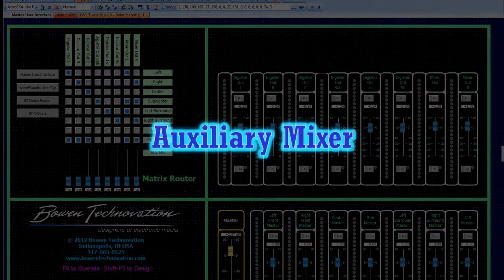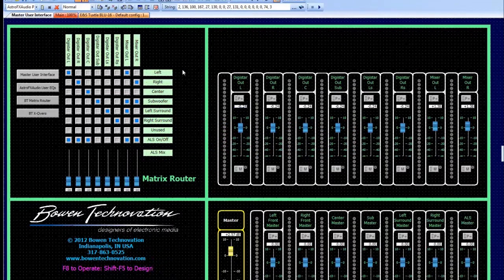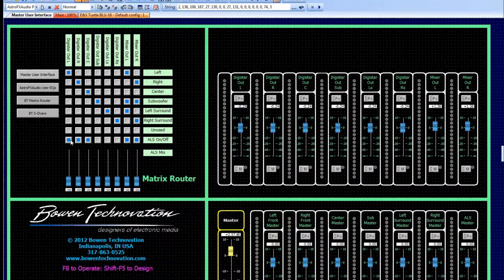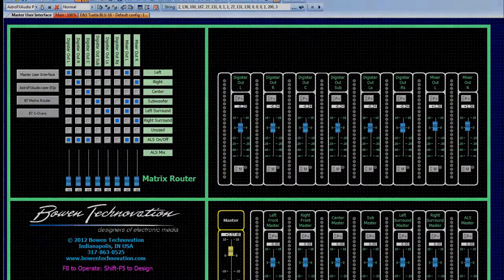AstroFXAudio Tutorial Matrix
Instructional video on operating the input/output routing matrix in the Bowen Technovation AstroFXAudio system.